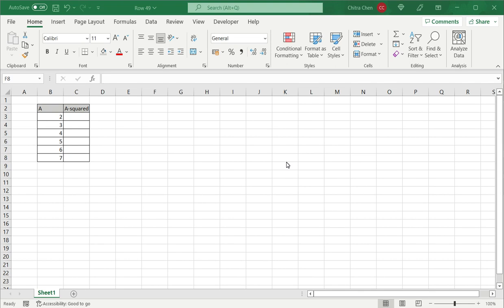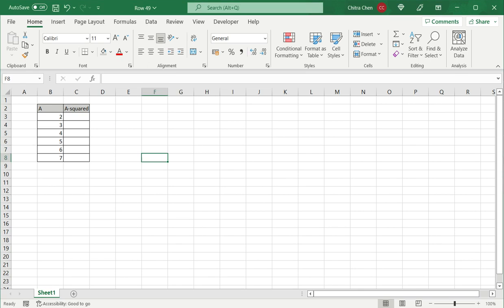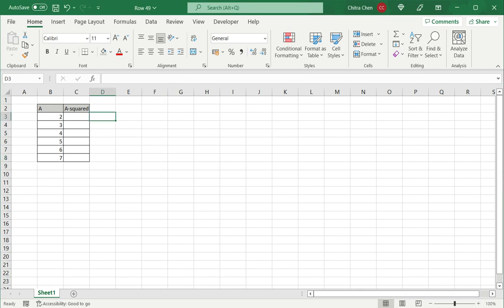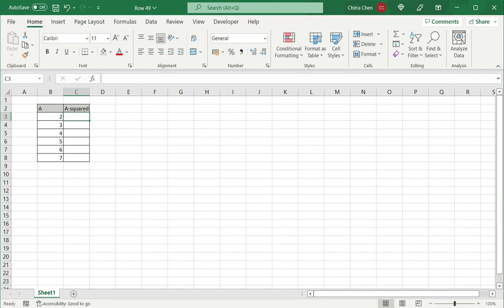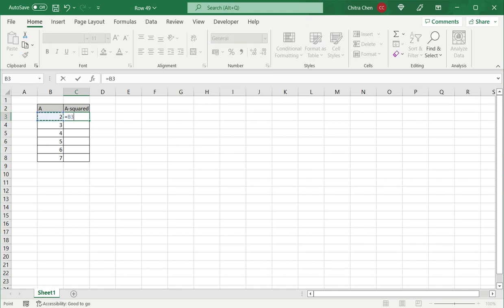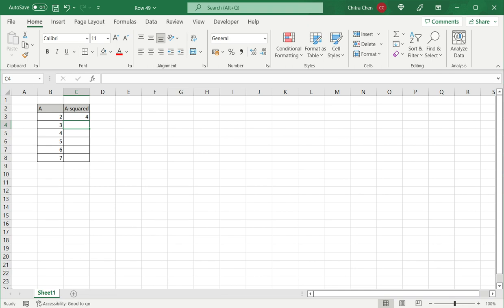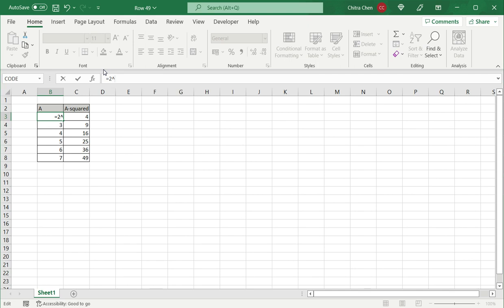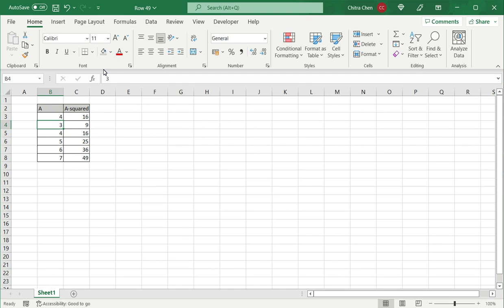How to square a number in Excel